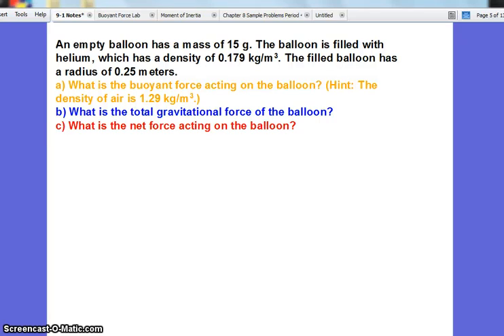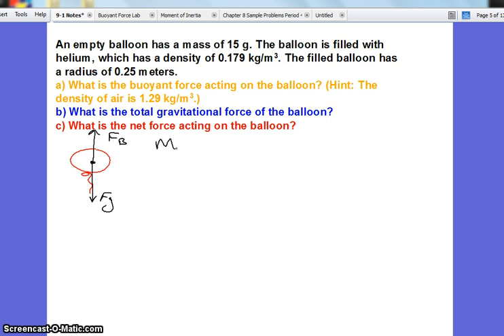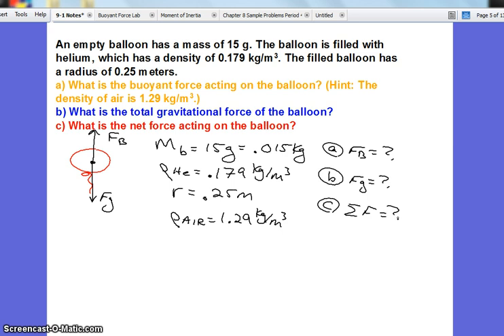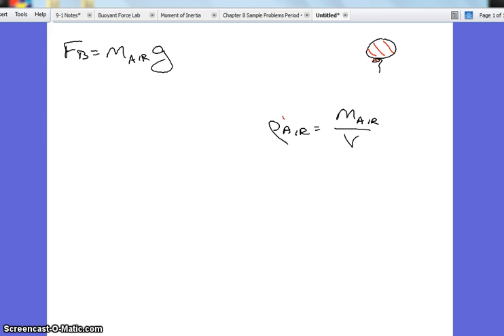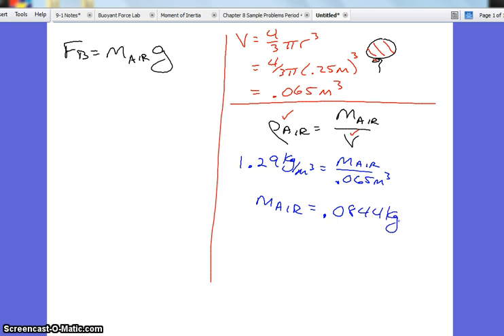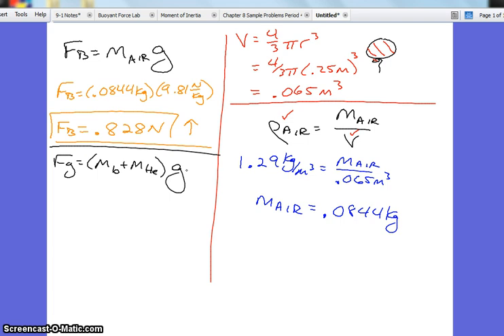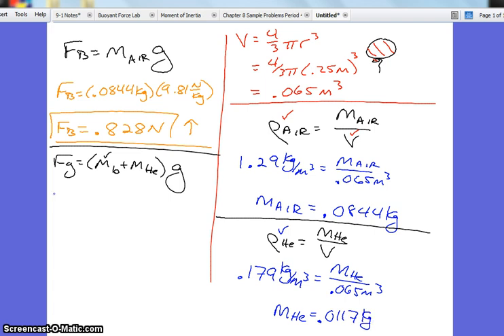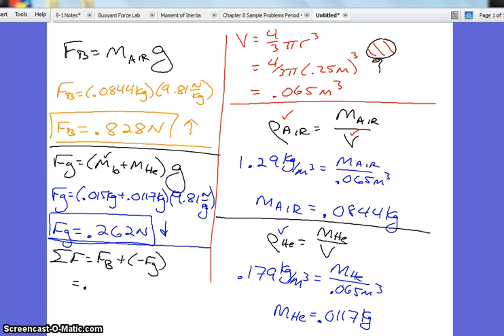Buoyant Force Problem